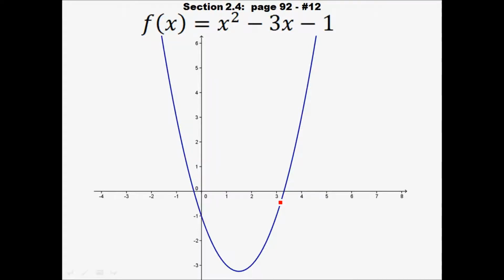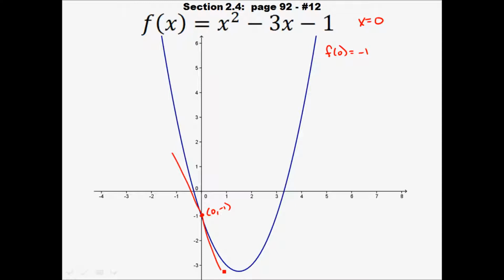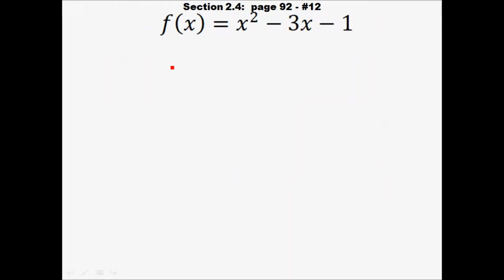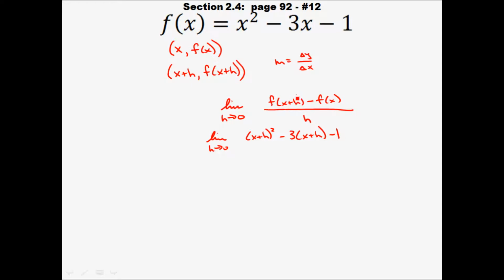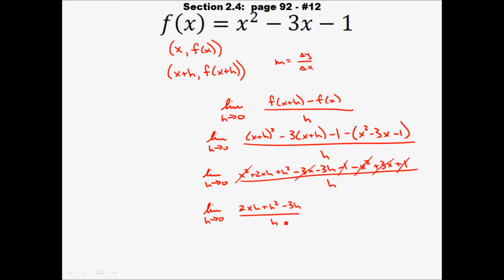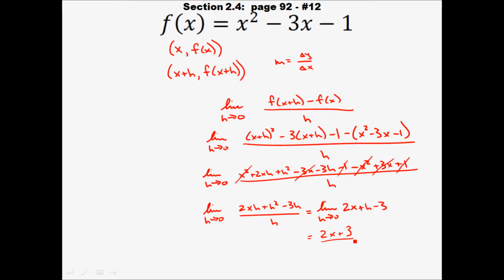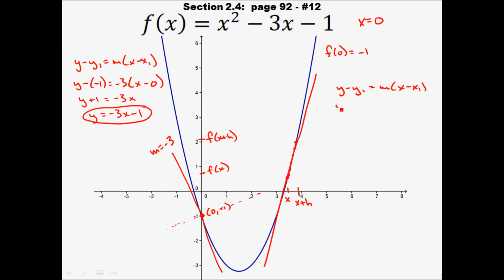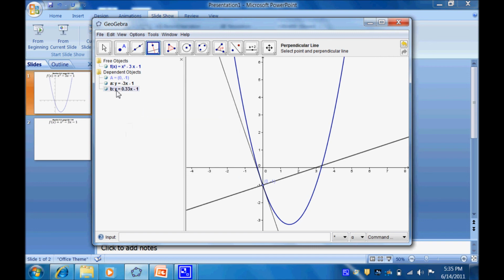Tangent and Normal Lines